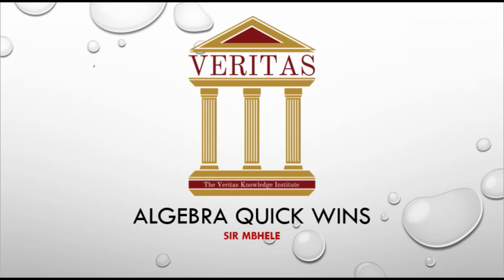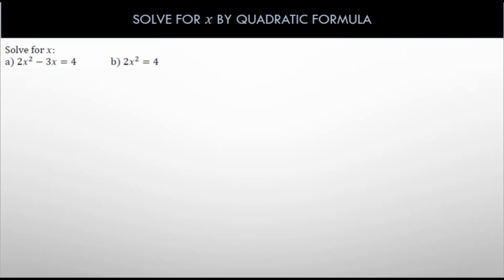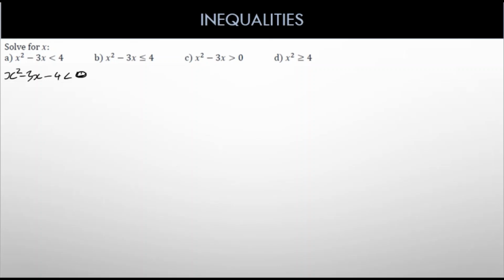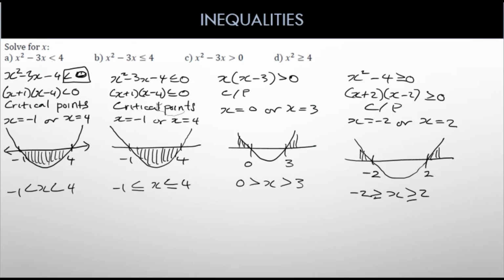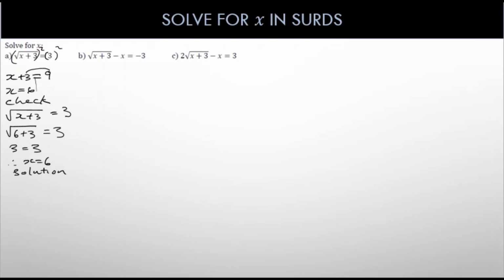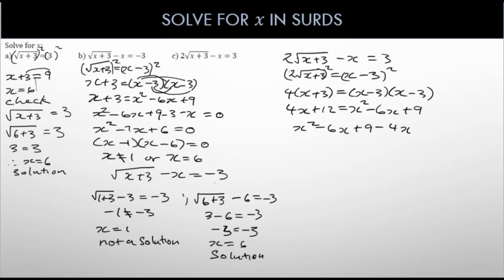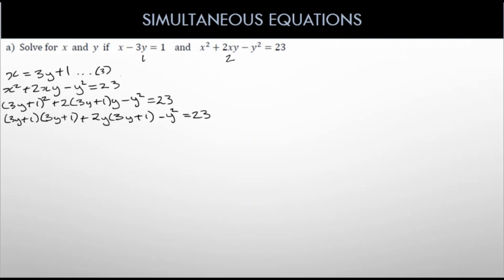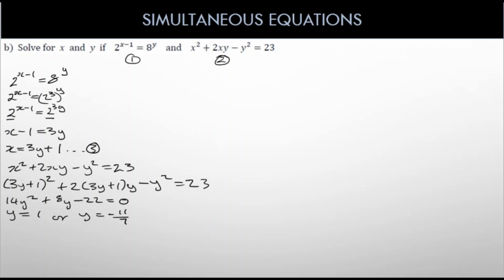ALGEBRA QUICK WINS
SOLVE FOR X BY FACTORISATION| QUADRATIC FORMULA| INEQUALITIES| SURDS| SIMULTANEOUS EQUATIONS